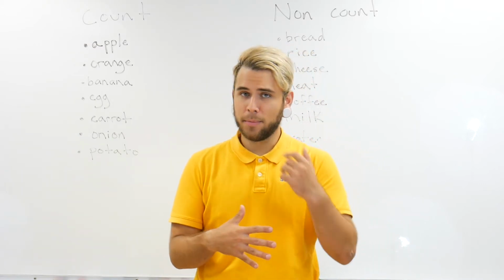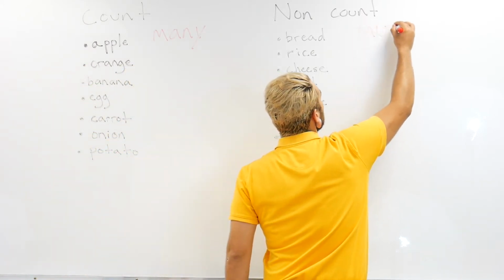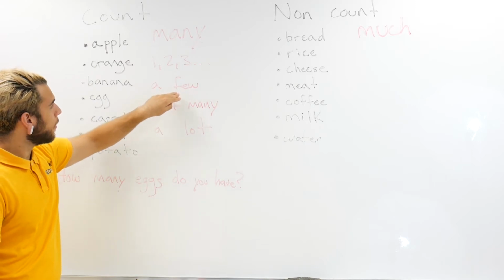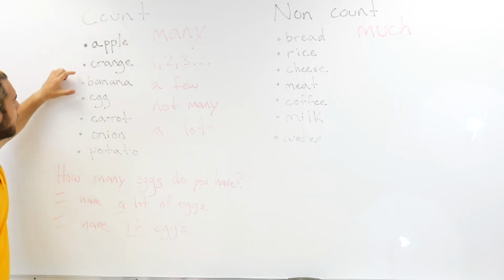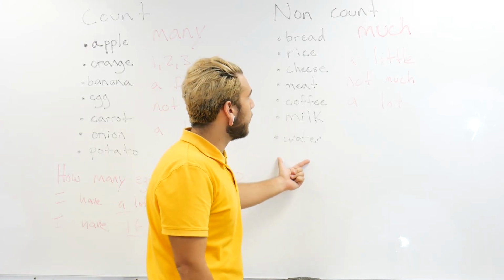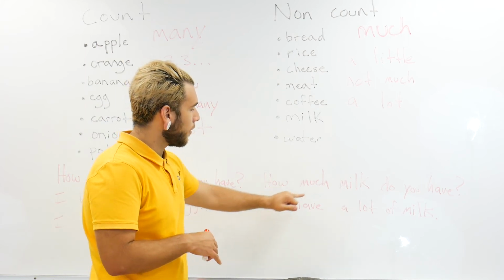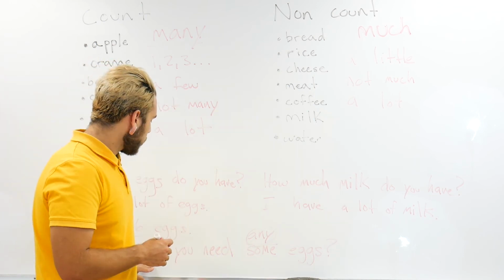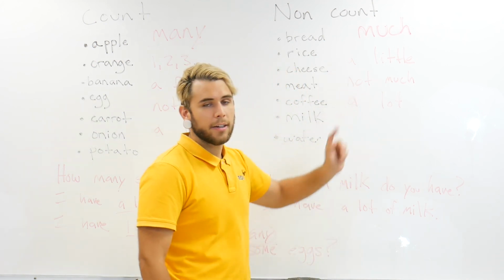Count vs Non Count - Clases de Inglés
En esta clase de Inglés aprenderás la diferencia entre los sustantivos Contable y los No Contables (Count vs Non-Count) en Inglés.